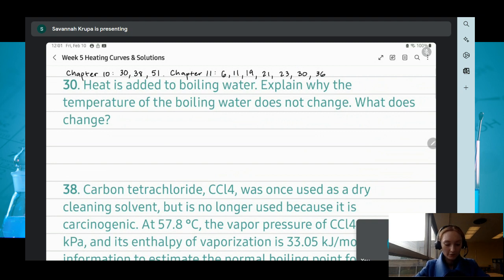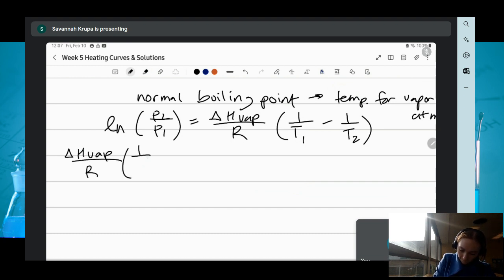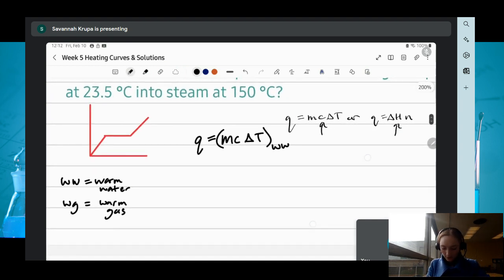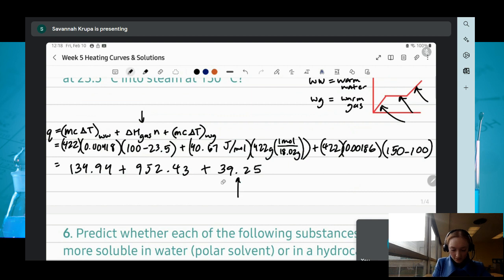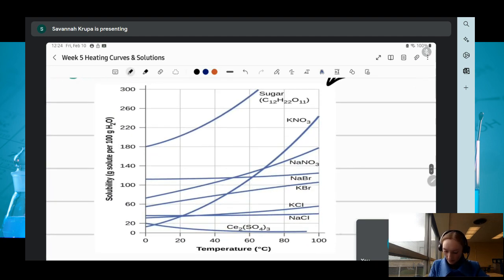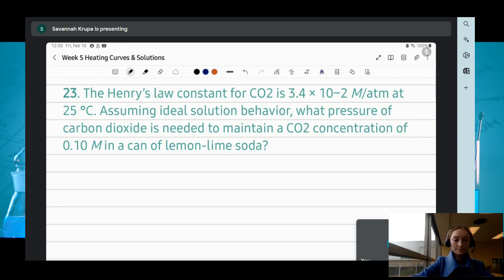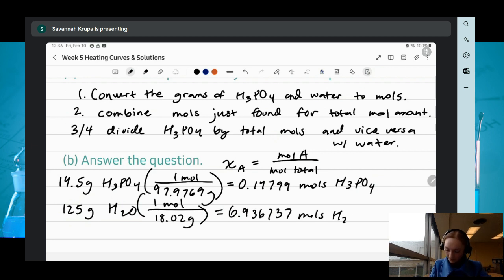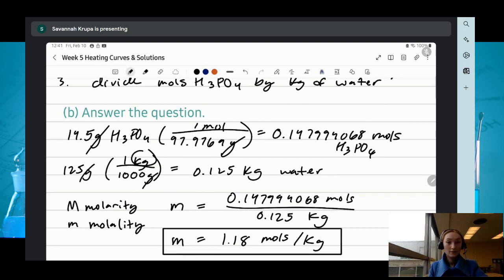Chemistry 222 Week 5: Heating Curves & Solutions!